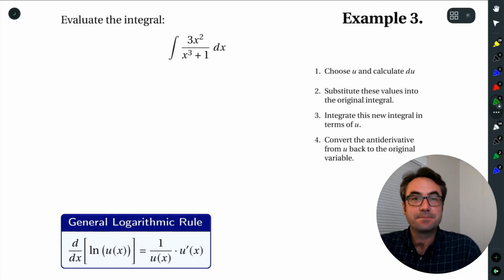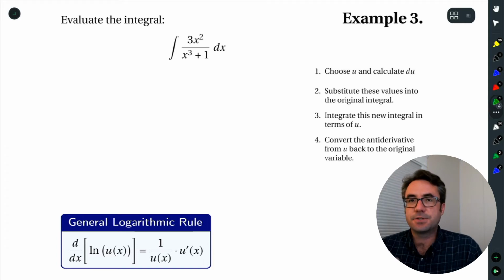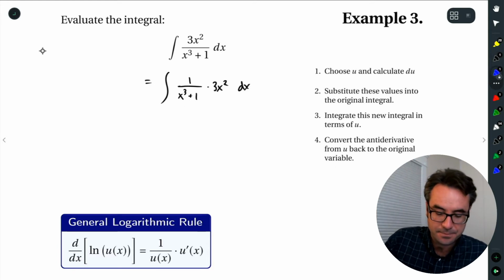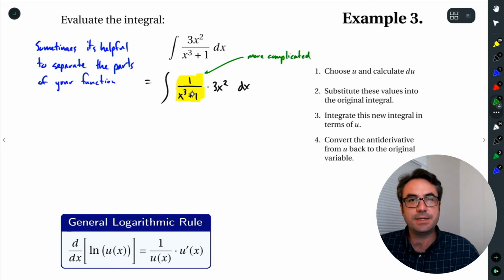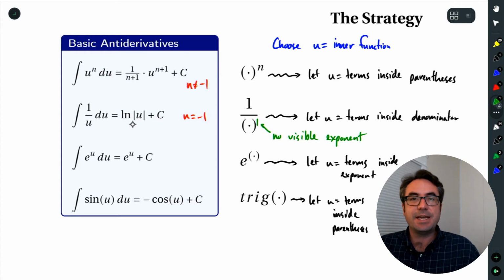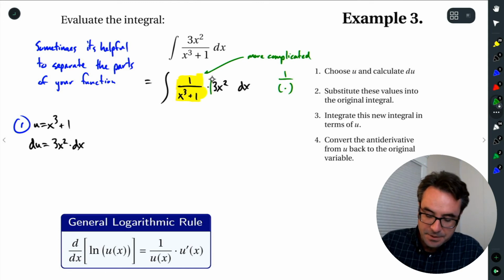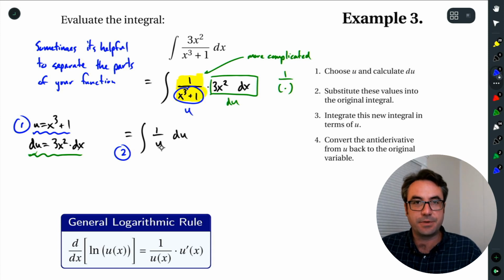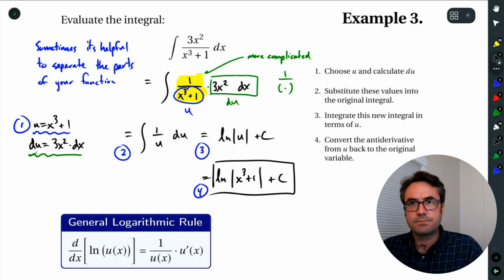MTH 141: I3 - Substitution Rule for Indefinite Integrals (part 5)